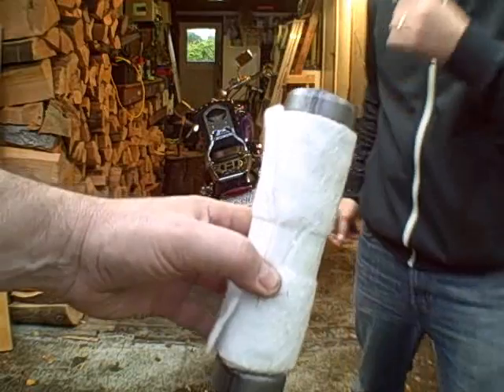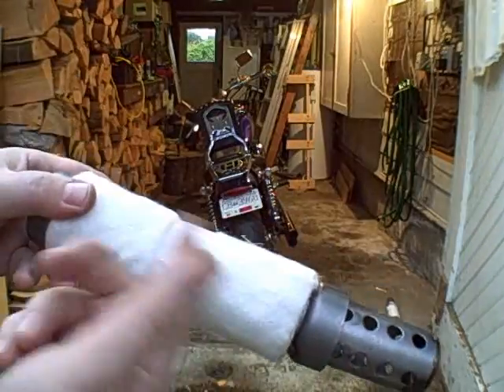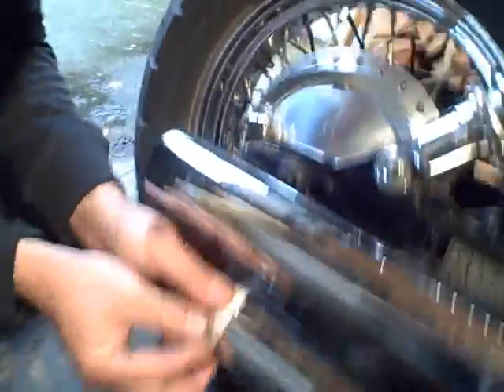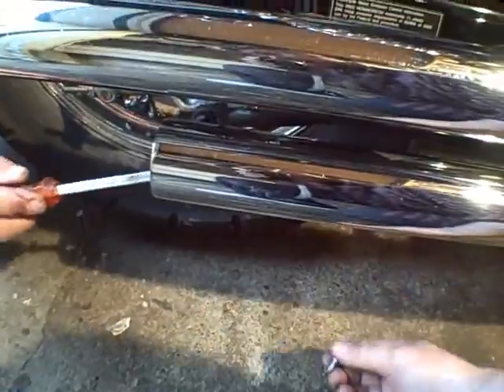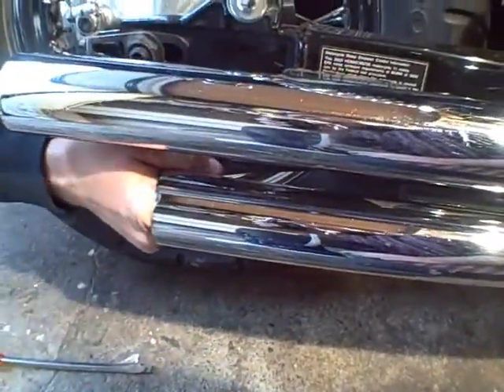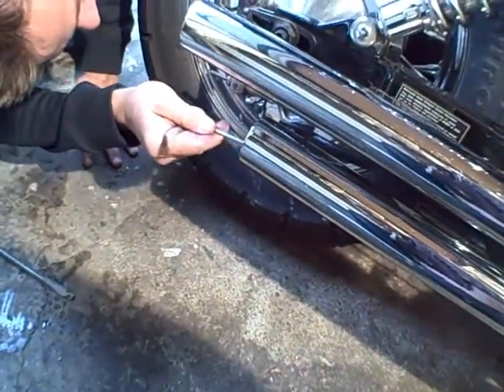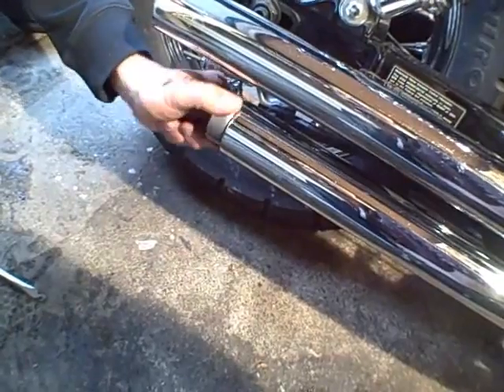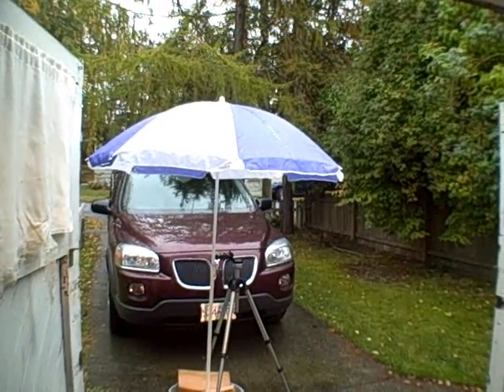How To Install Baffles in Vance & Hines Straight Shots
Rocky and myself install a set of quite baffles on his 750 shadow spirit, there were no baffles in the pipes when he bought the bike, so it was very loud, loud enough to get pulled over, now it sounds freakin awesome!